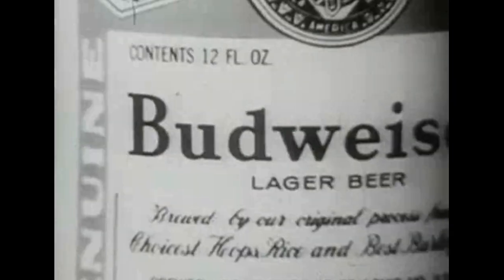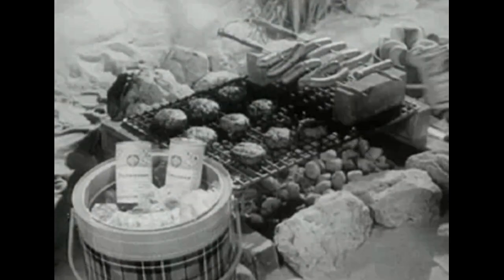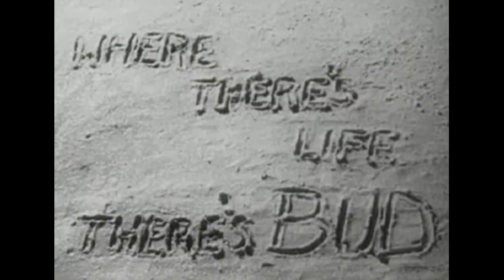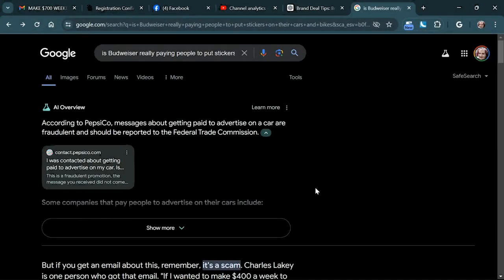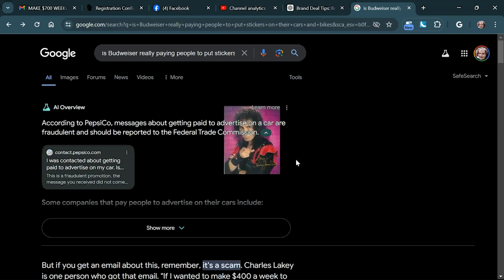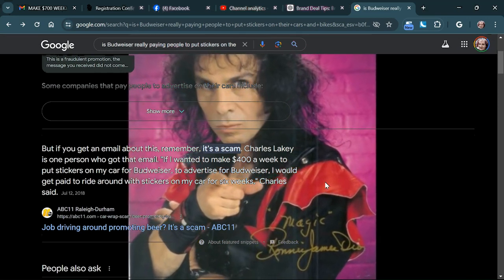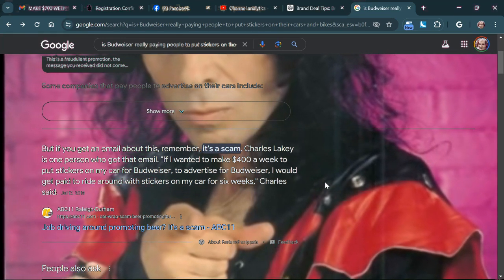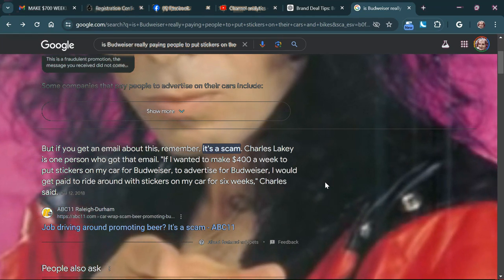Scam Alert Fake Budweiser Ad Offer and Clydesdales Cameo!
Welcome to the Granny Monster Channel  on You Tube
If you like the thumbnail check this out:
Tube Buddy
 and YouTube Library with no attribution required.
(Have a ball with it)
My Pateron
I think that's PLENTY of ways to reach me.

Thanks BOIZ
Images music and edits  provided

Description:
"Watch out for this scam! I received a funny email offering money to advertise Budweiser with a sticker on my car—it’s a total scam. I joke about washing my car, and the video features an 80s Budweiser music video, a classic 1963 Budweiser commercial introduction, and even a cameo from the iconic Budweiser Clydesdale horses! Don’t fall for these tricks, and enjoy the laughs! 😂🐴🍺